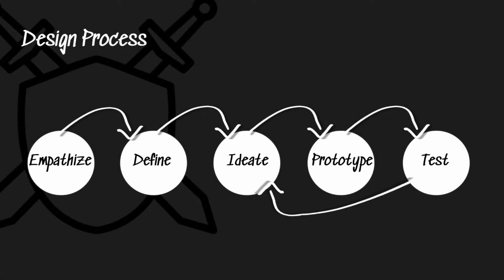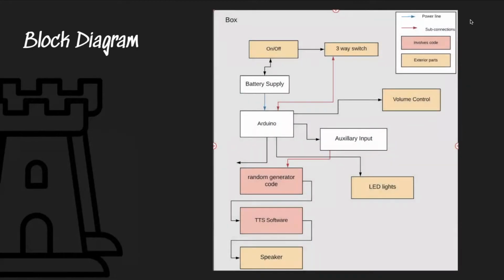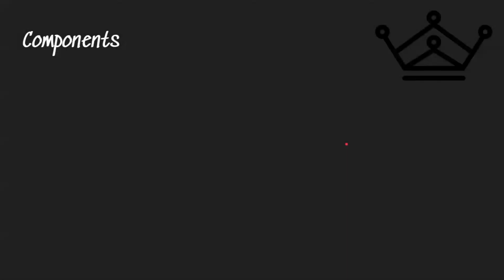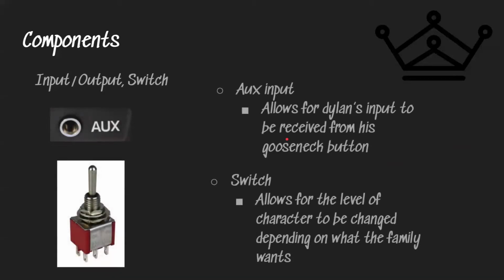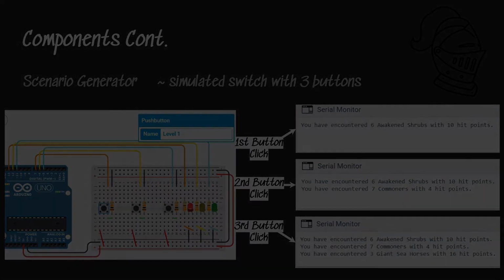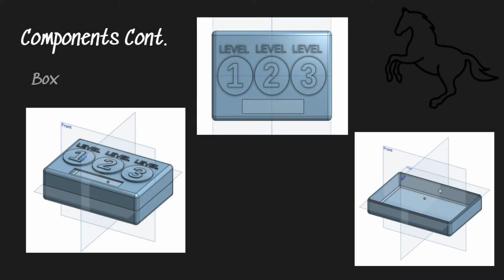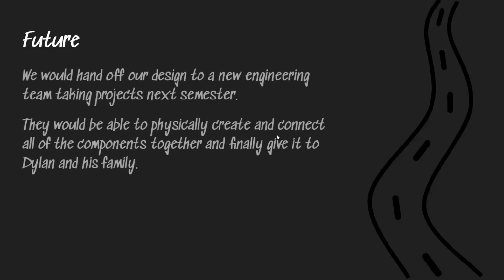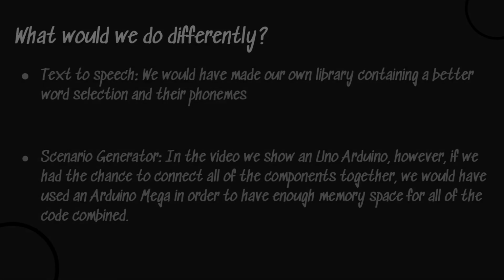Dungeons and Dragons Voice Assistant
Our client Dillian is a high schooler who loves to play dungeons and dragons with his family. However, because he has several disabilities, cerebral palsy to name one, he is in a wheelchair and can only move his head from side to side. Our team came up with a creative and clever way to allow Dillan to battle wild characters at various points in the game by building a scenario generator box that speaks out loud at the click of a button. This allows Dillian not only to be deeply involved in the game but also allows him to change the narrative of the story at various places in the game to make it more interesting and interactive for everyone involved. The box also has a three way switch in which a family member can move the lever to the left side, right side, or middle corresponding to level 1, level 2, and level 3 characters. This allows game play to be dynamic and consistent with where the players are in the game at a certain time. With our design Dillan will no longer watch on the sidelines as his family plays his favorite game but instead he will be at the center of the storyline.